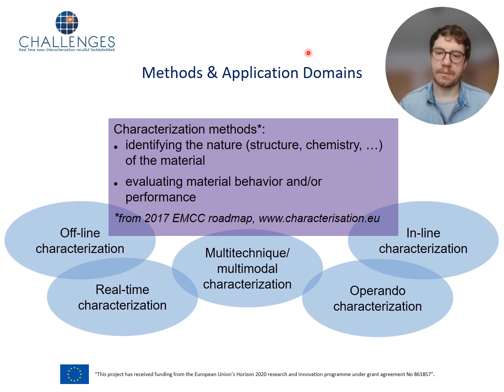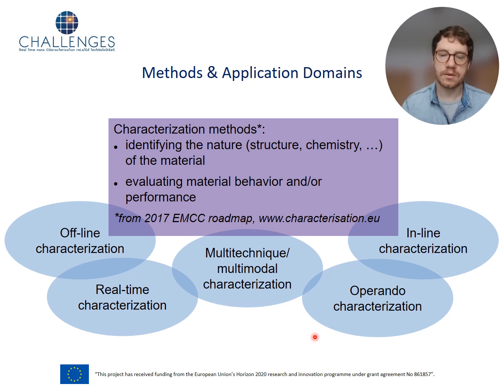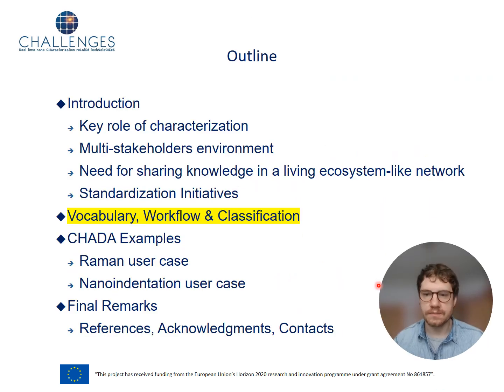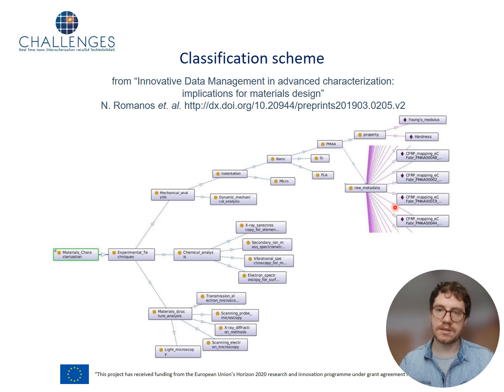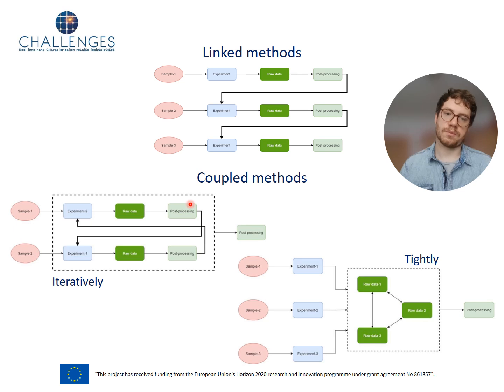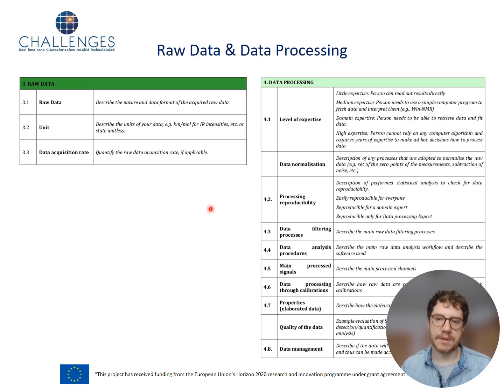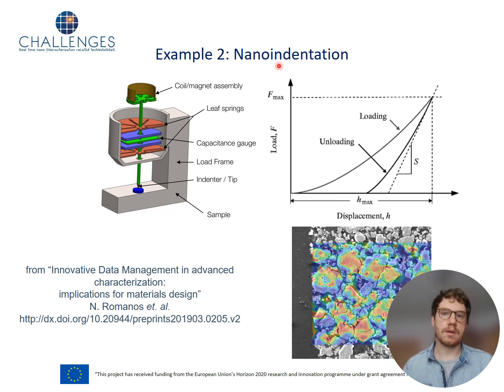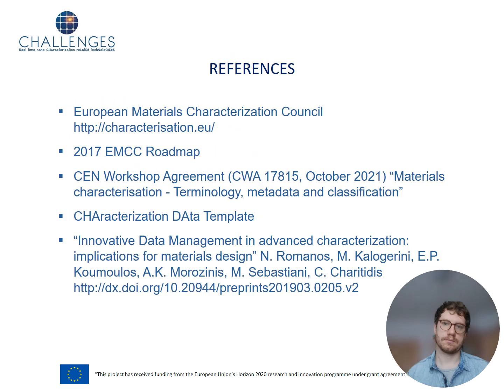CHALLENGES webinar 1 on Materials characterisation Data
CHALLENGES webinar 1 on Materials characterisation Data | September 2022